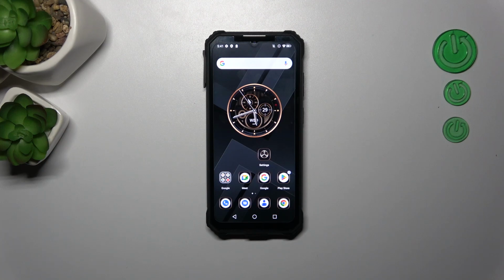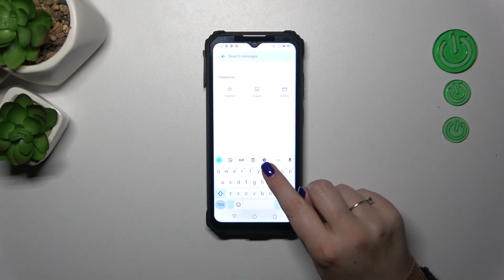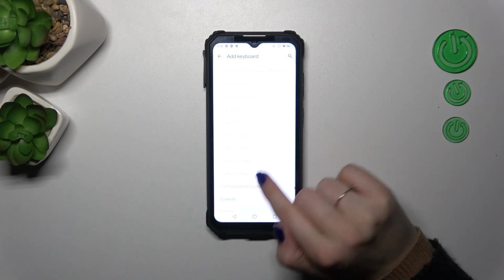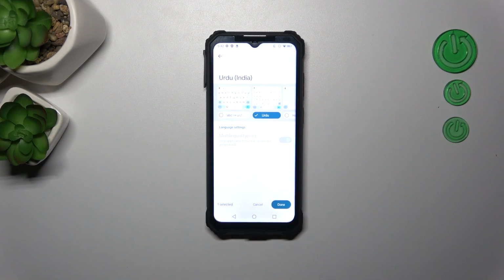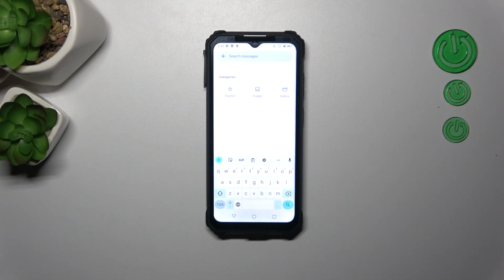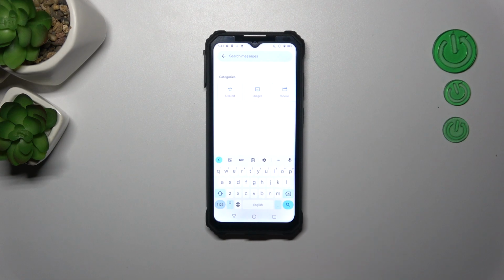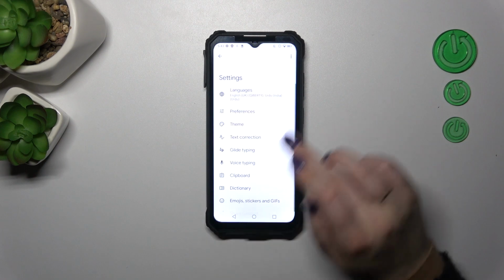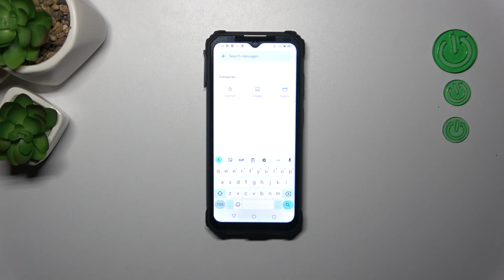How to Change Keyboard Language on OUKITEL WP23?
Enhance your typing experience on the OUKITEL WP23 by learning how to change the keyboard language with our straightforward tutorial. This video is perfect for users who communicate in multiple languages or prefer a different keyboard layout. We guide you through the simple steps to access your device's keyboard settings, demonstrating how to select and set up your preferred language effortlessly. Ideal for those looking to personalize their typing experience or explore new languages, our tutorial ensures that adjusting the keyboard language on your OUKITEL WP23 is a smooth and hassle-free process.

How to Set Keyboard Language on OUKITEL WP23?
How to Manage Keyboard Language on OUKITEL WP23?